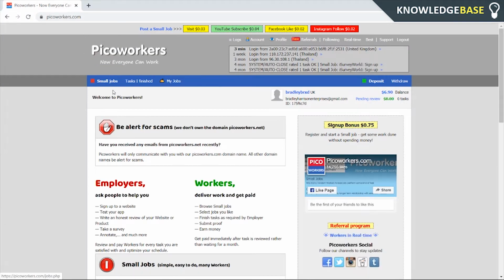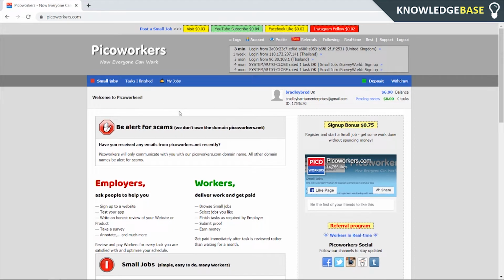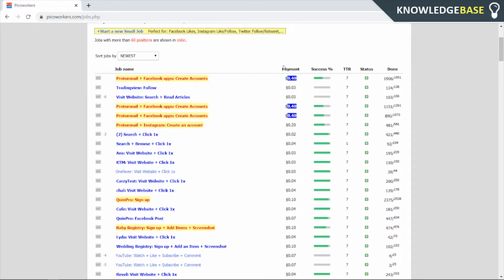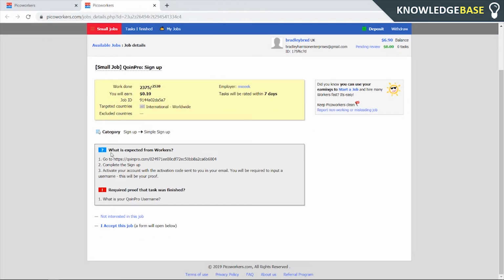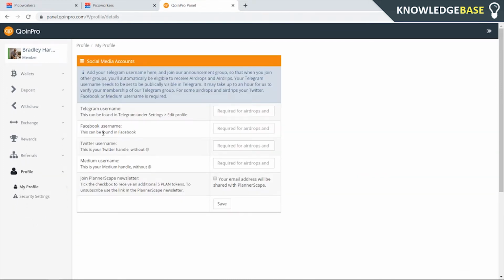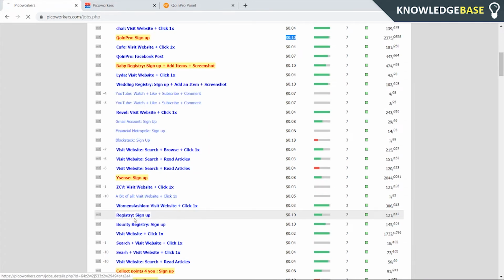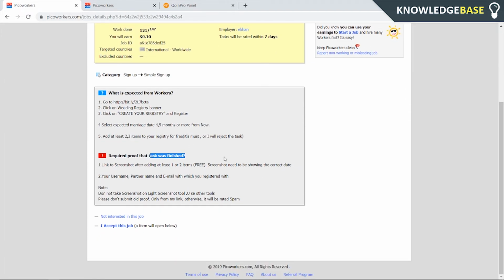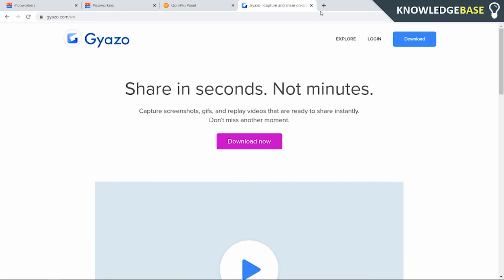How To Get FREE PayPal Money Without Surveys!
In this video, I show you How To Get FREE PayPal Money Without Surveys! *This won't replace your full-time job but WILL make you some extra money*

This video shows you a method to earning some free PayPal money without surveys. A lot of videos online show you how to make money doing surveys but the truth is, you can barely make any money doing them.

Using this method you can make more money faster and the tasks that you have to do to make money don't need your personal information. Watch this video all the way until the end and go take action and make some money.

Cheers!